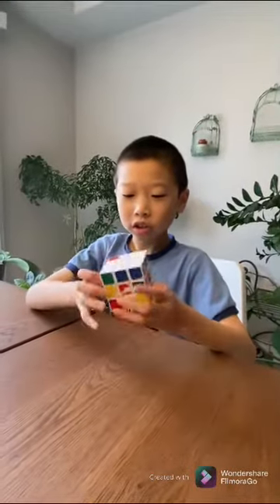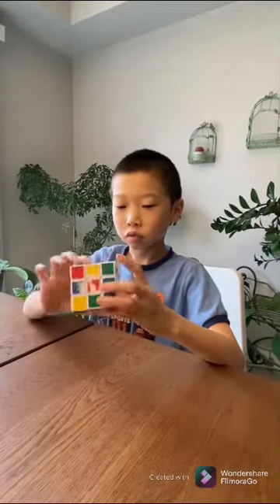How to solve Rubik’s cube